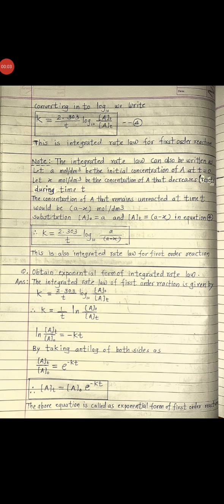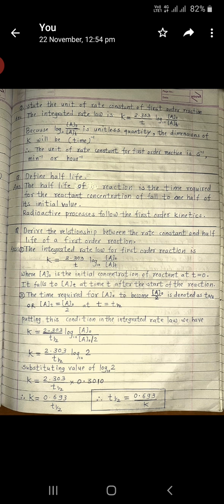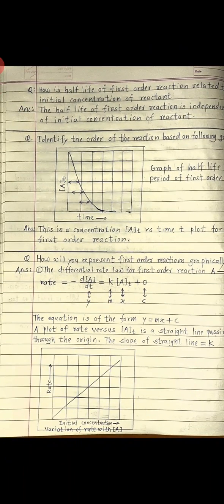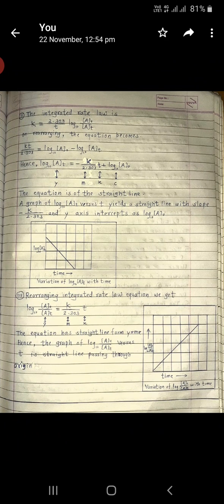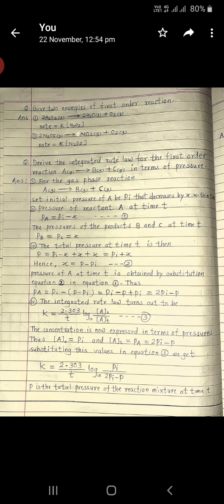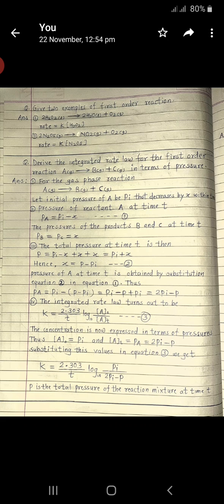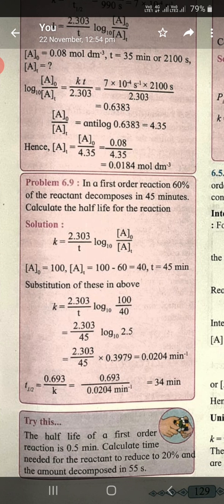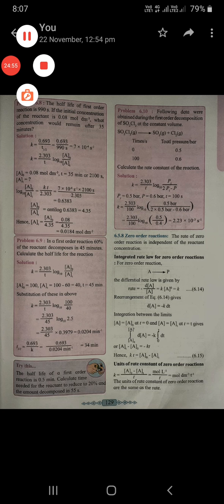CHEMICAL KINETICS=5 half life of 1st order, rate.law in terms of pressure..Numericl